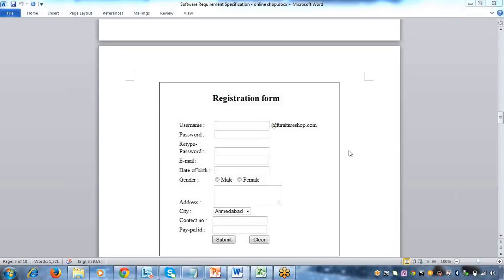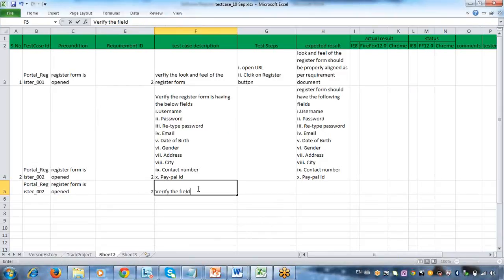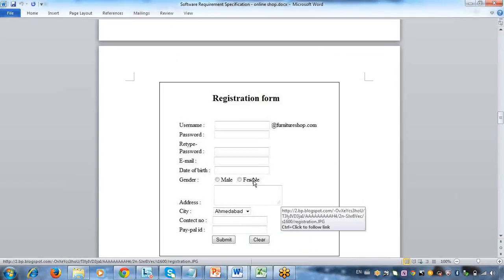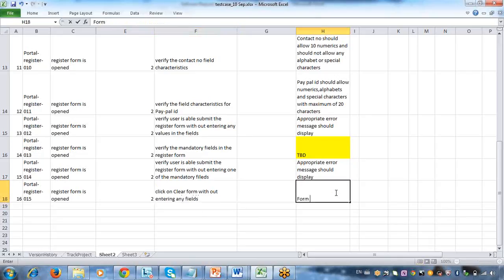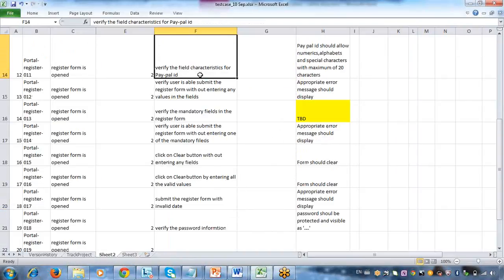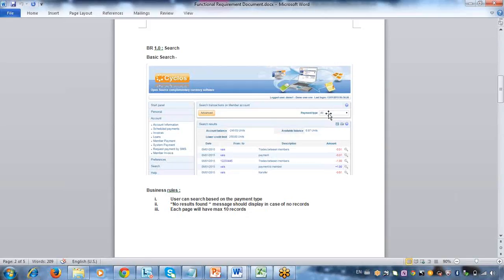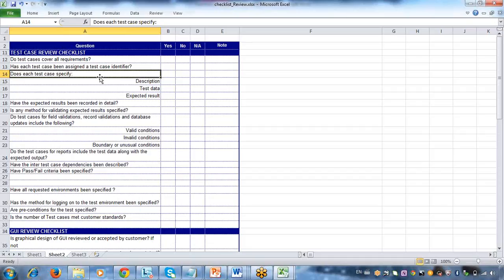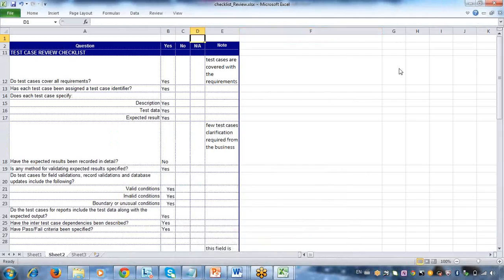Session 7 QA training test case writing